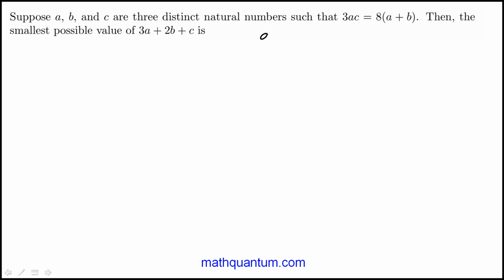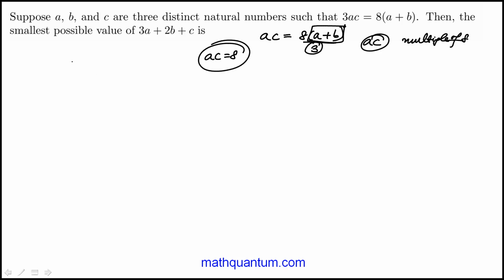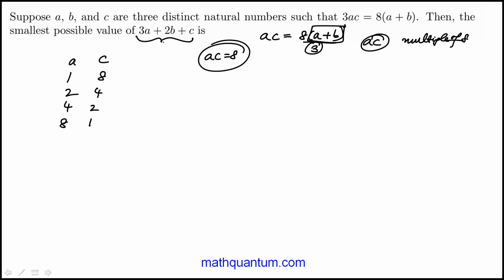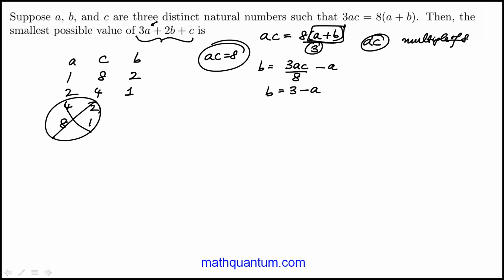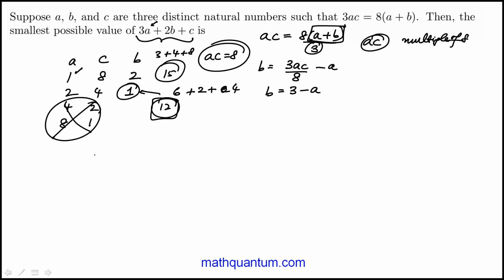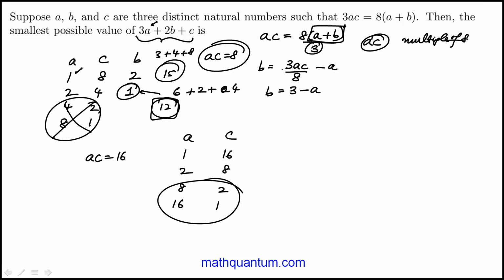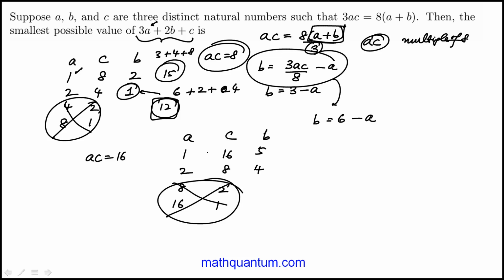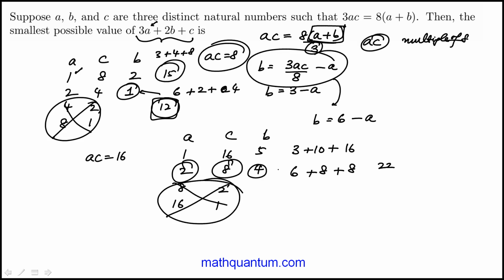Question 10 2025 CAT IIM Quantitative Ability Slot 2 Suppose a, b, and c are three distinct natural